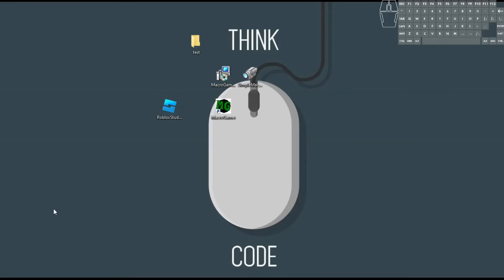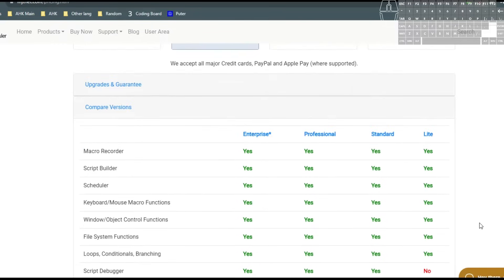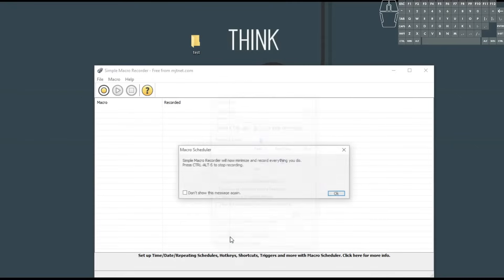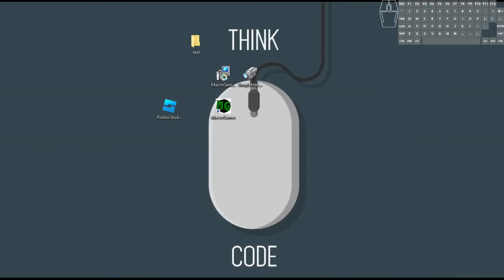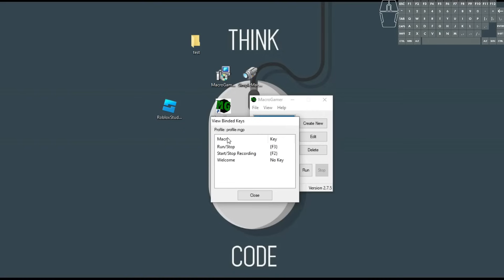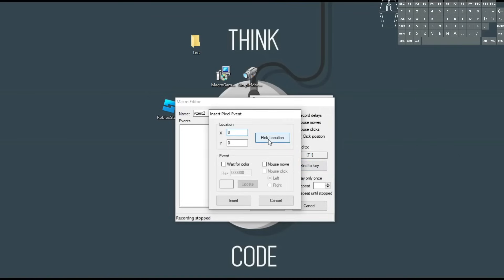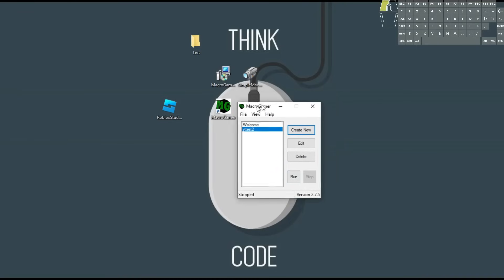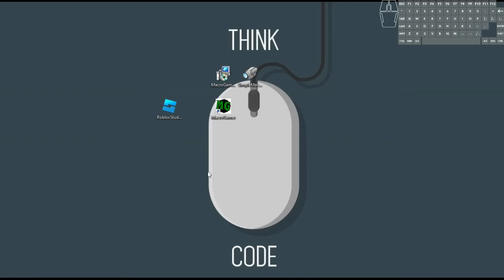Master Macros the Simplest Way: Easiest Macro Recorders for Gaming & More!